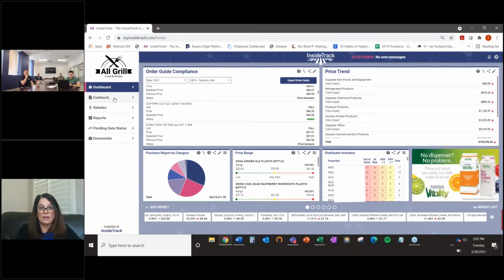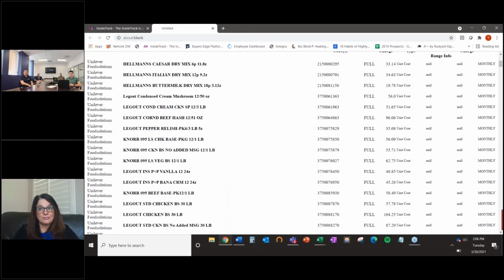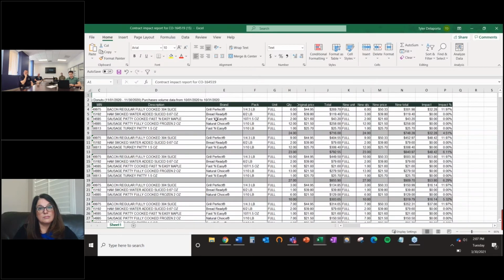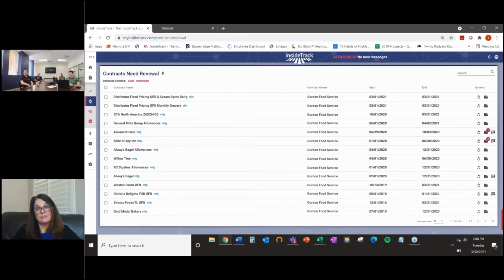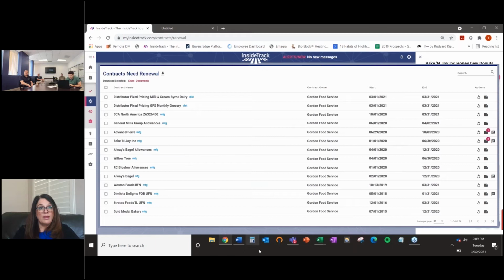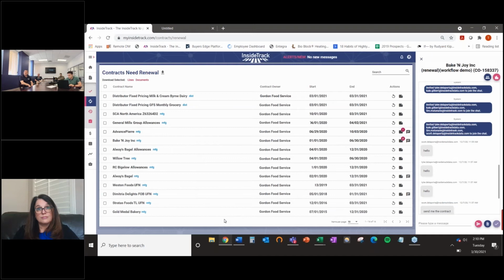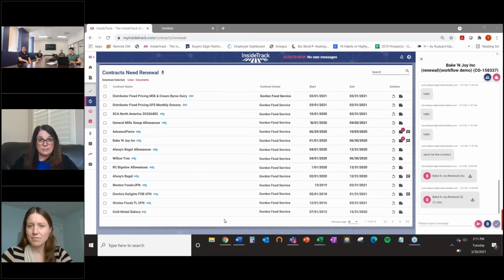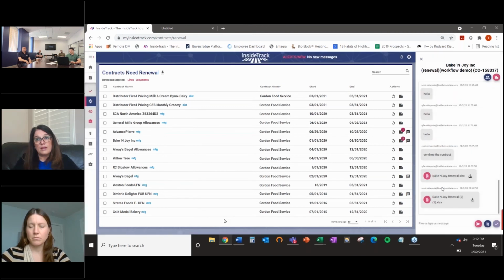Contract Renewal Overview - InsideTrack's The Mug Series